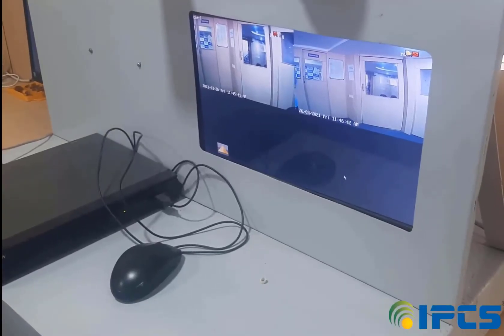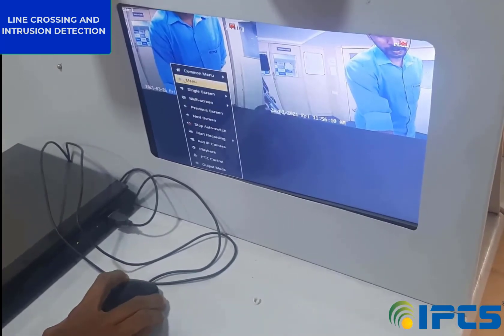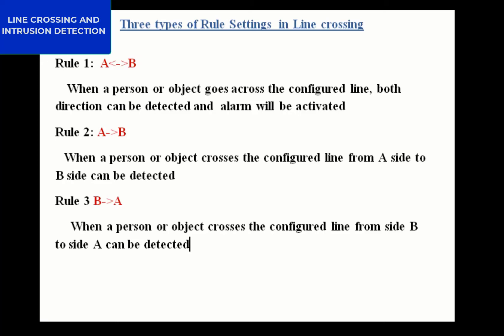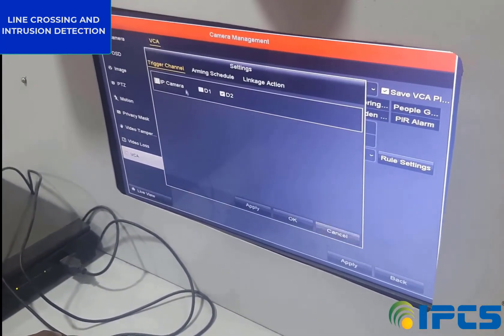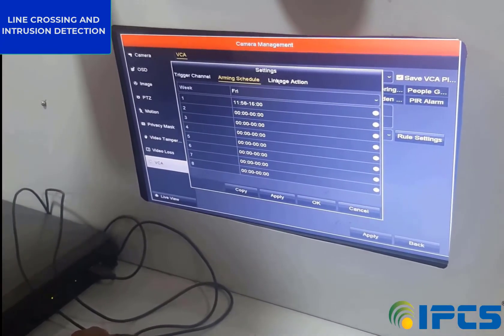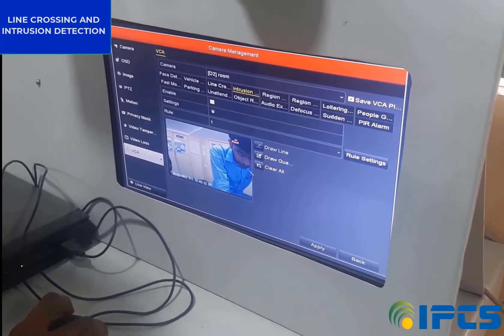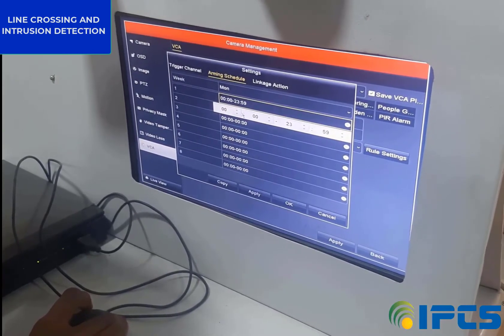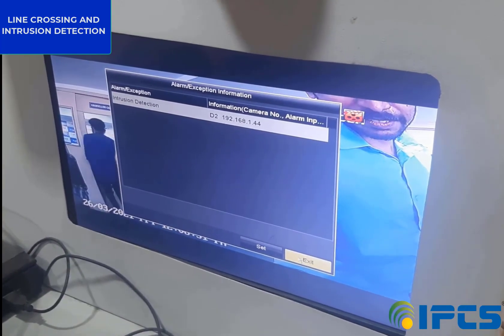Line crossing detection and intrusion detection in a Hikvision NVR.|CCTV CONFIGURATION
In this video we are discussing how we can set Line crossing detection and intrusion detection in a Hikvision NVR.
 Line crossing  mans the user can add lines on a camera that should not be crossed. If the line is crossed NVR will sent an alert or sound an alarm. This detection technique is ideal for property monitoring and parking areas.
 Intrusion detection monitors an area by detecting and surveying movements to capture events.